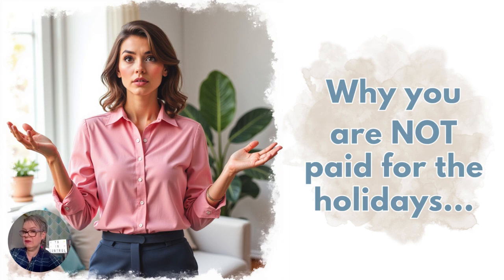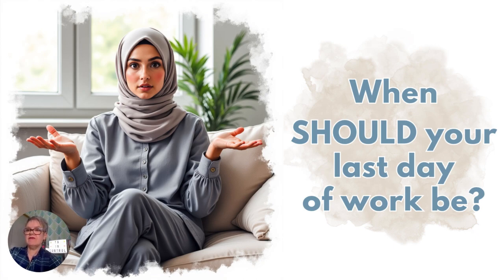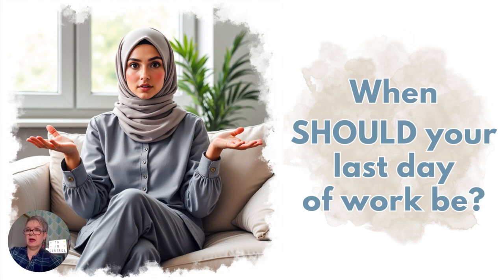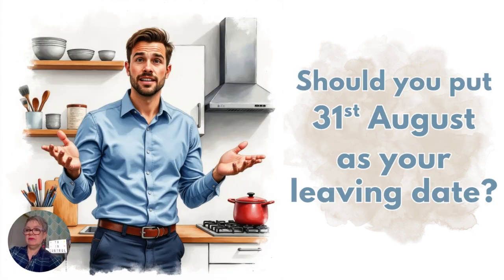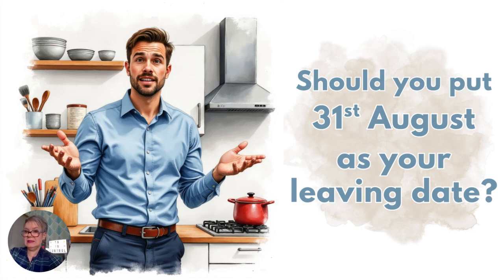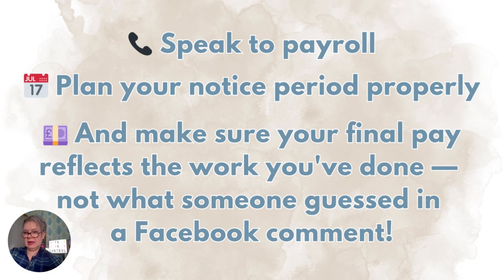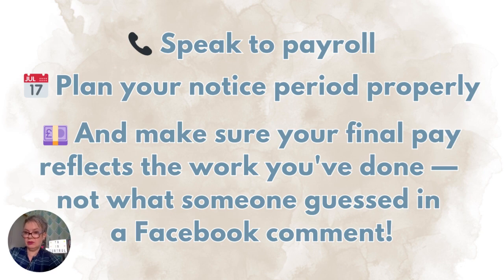HANDING IN YOUR NOTICE? WATCH THIS! TO AVOID LOSING MONEY!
🎓 When Should You Hand in Your Notice as a Teaching Assistant?
🤔 Will you get paid for the summer holidays — or end up with a much smaller final wage than expected?
Before you resign, watch this video to avoid a costly mistake that many TAs have made over the years!

In this video, we break down exactly why TAs aren’t technically paid for school holidays and explain how your contract, payroll system, and holiday entitlement all affect your final pay when you leave your job.

📌 Inside this video:
💷Why putting 31st August as your last day can backfire
💷The truth about holiday pay for TAs
💷What “annualised pay” really means
💷How to work out when to hand in your notice
💷Real-life examples of what happens if you resign in July, Easter or Christmas 🎯

✅CLICK THIS LINK TO FIND ALL OF MY PLANNERS AND NOTEBOOKS